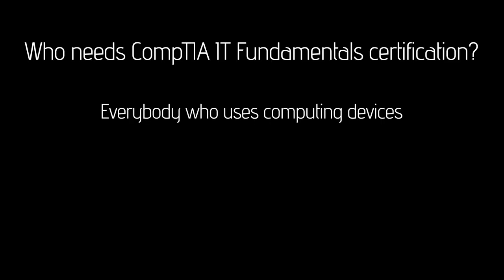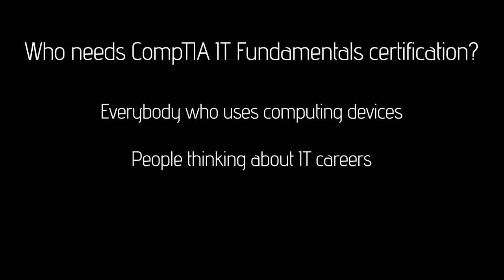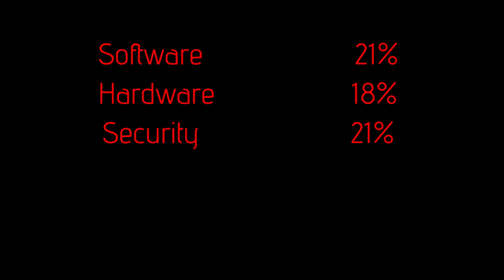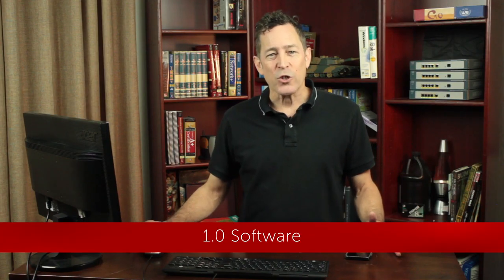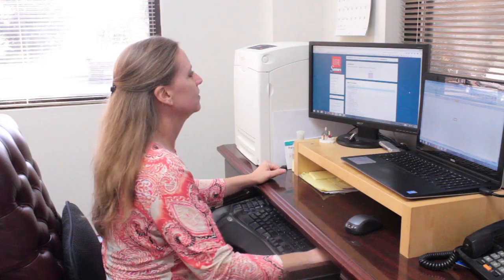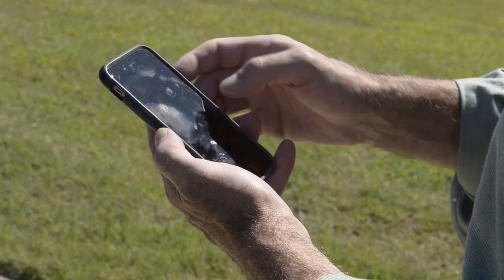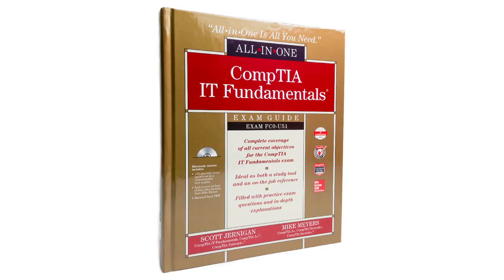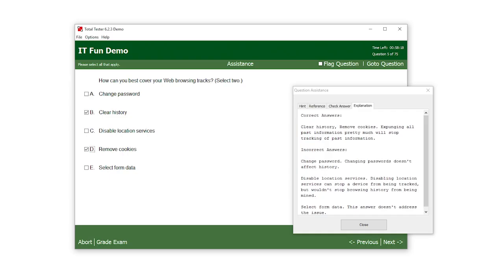Scott Jernigan’s Introduction to CompTIA IT Fundamentals (FCU-051)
Scott Jernigan has a great video series covering what you need to know for the CompTIA IT Fundamentals (ITF+) FCU-051 video series. Check out this intro video for a taste of what’s included.

This course is designed to help you pass the CompTIA IT Fundamentals (ITF+) FCU-051 exam, but there’s also great information if you’re new to IT and looking to learn the basics. What’s a CPU? What’s the Internet of Things? How do I make basic changes on my computer? All these questions and more and answered in this informative series.

Like what you see? to buy the videos and don’t forget, you can buy the videos and practice test exam questions as a bundle, too.
    • 4.5 hours of content
    • Lots of practice exam questions